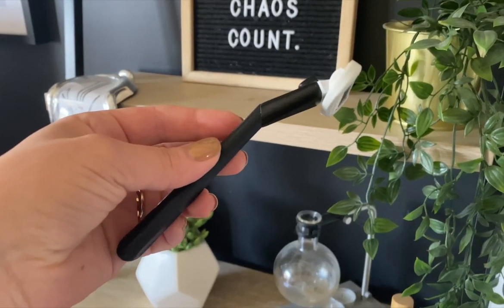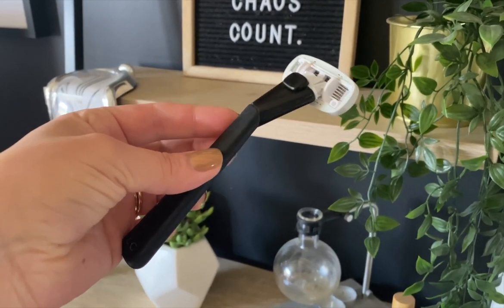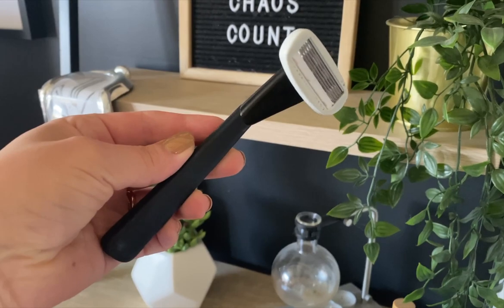how to shave for a smooth bikini area // tips to prevent skin irritation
how to get smooth skin when you shave. I take these steps to prevent razor burn and skin irritation